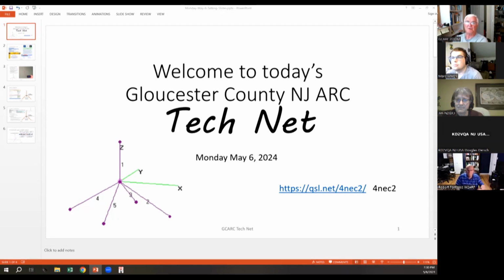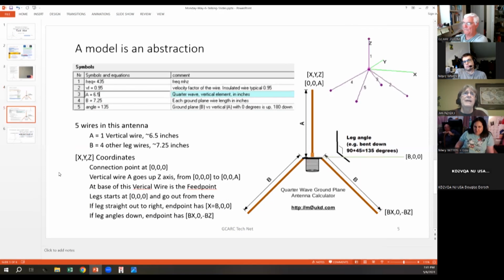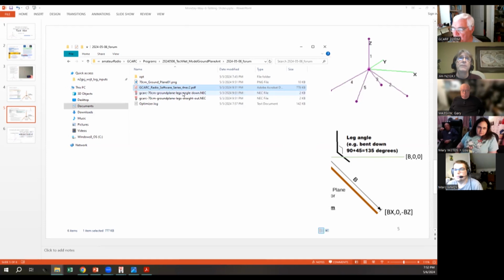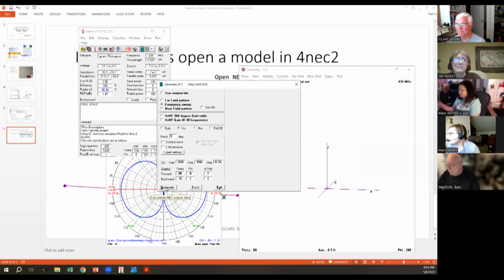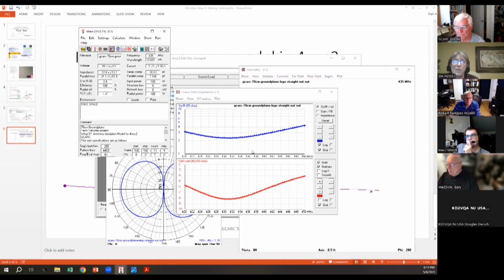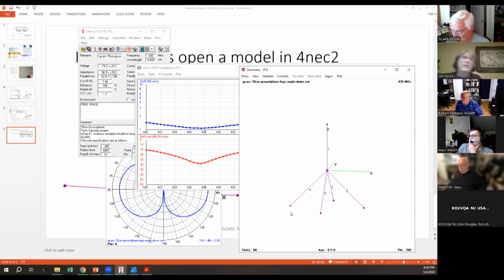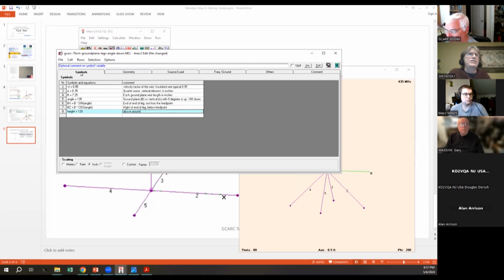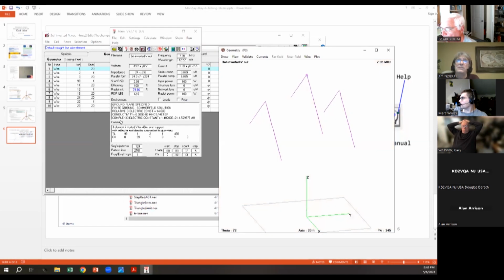Antenna Modeling using 4nec2 - Jim Wright N2GXJ - GCARC TechNet May 6 2024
A TechNet session discussing the use of the 4nec2 software to model antennas.